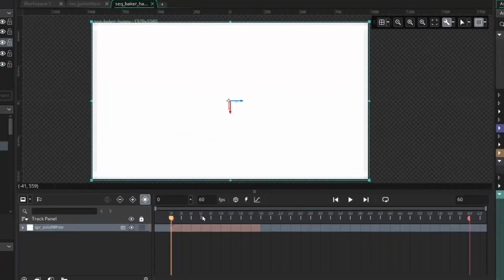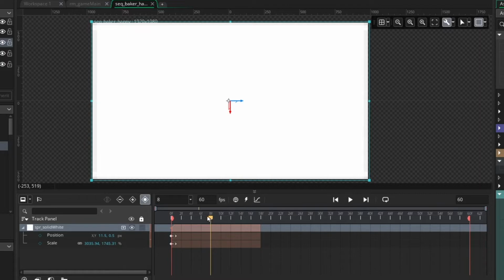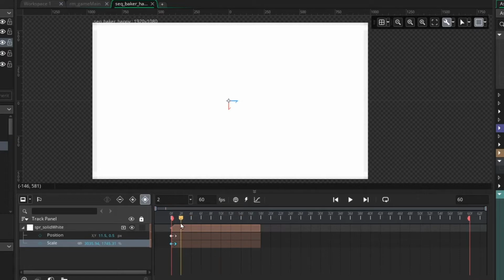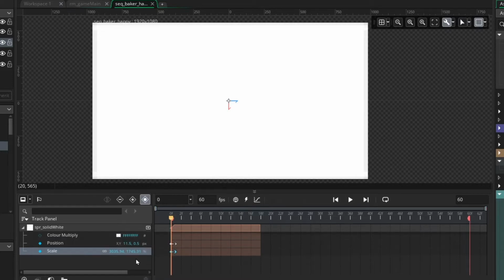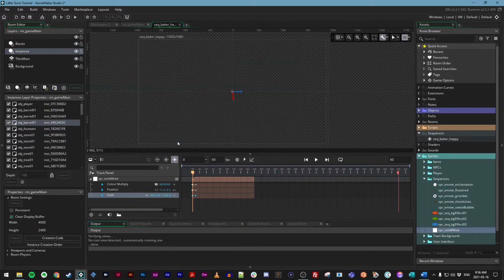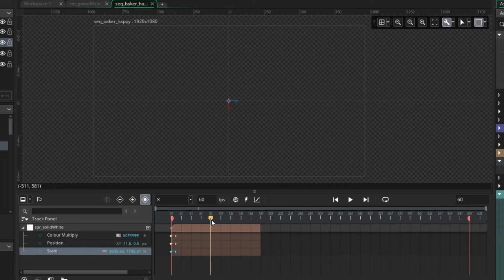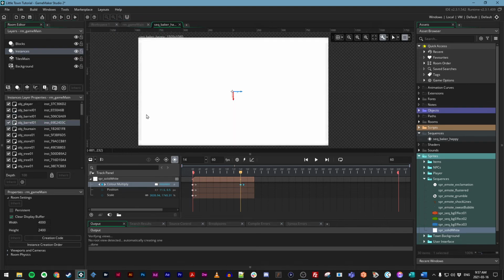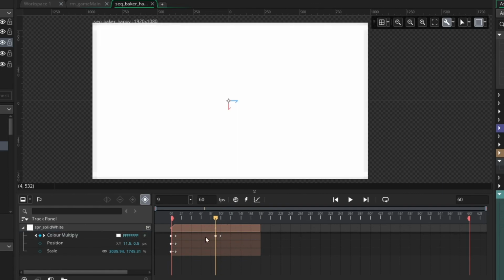Little Town - Session 05 - 08 Adding Parameter Track and Keyframes